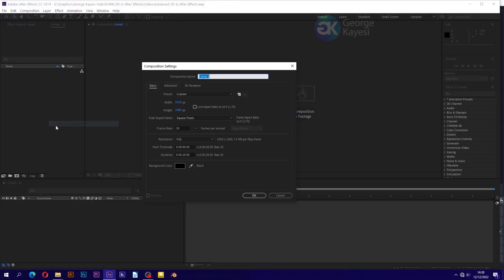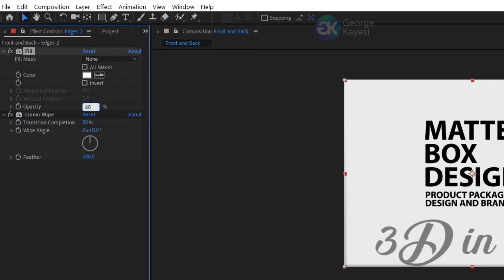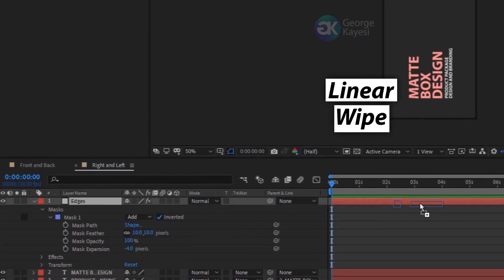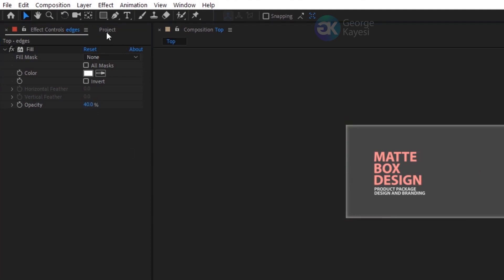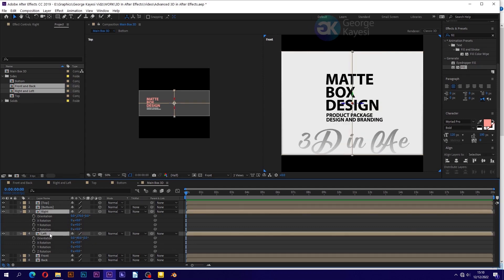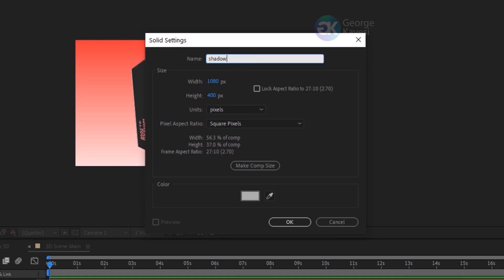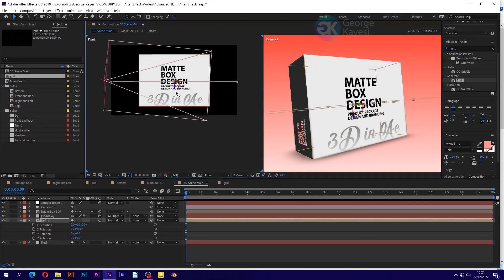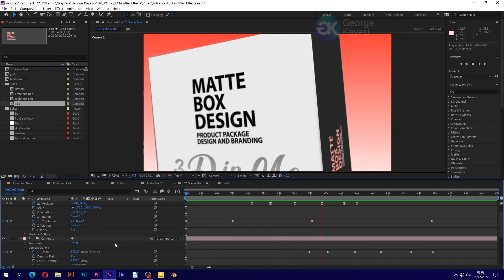The Advanced Way Of Creating 3D Objects in After Effects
This is the advanced way of creating 3D objects in After Effects.

Chapters:
0:00 Intro
00:15 Creating the sides
05:17 Putting sides together in 3D
07:06 3D Scene composition